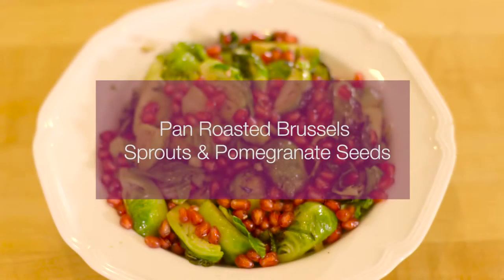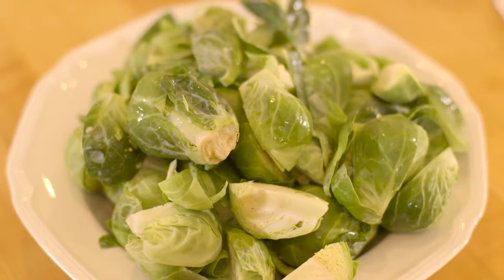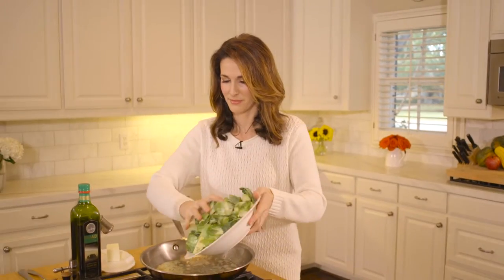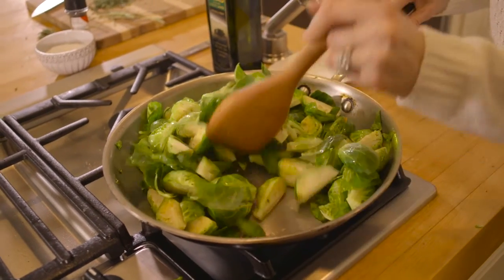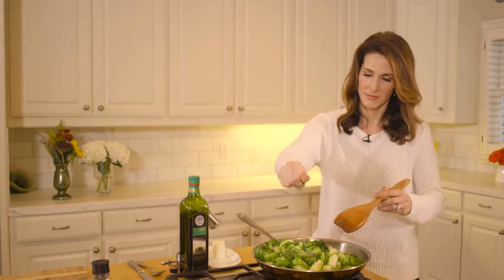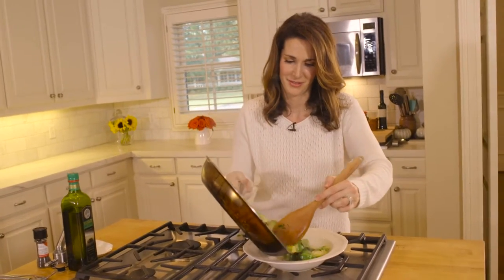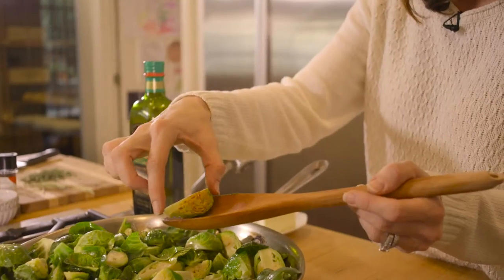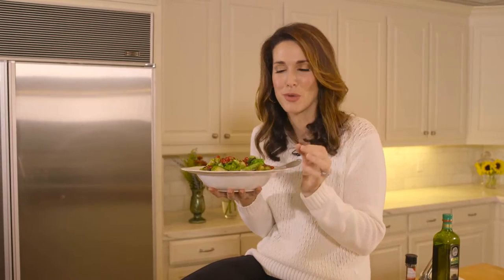Pan Roasted Brussels Sprouts & Pomegranate Seeds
This one-of-a-kind side dish is not only festiv​e​ but light and healthy too!